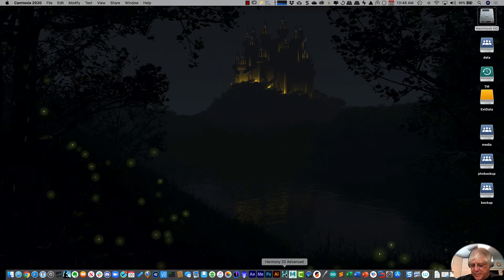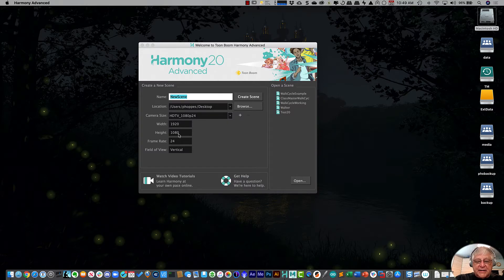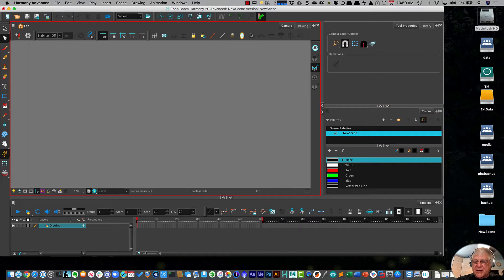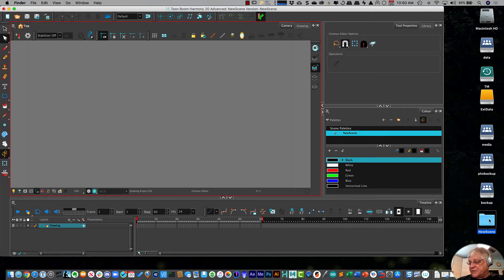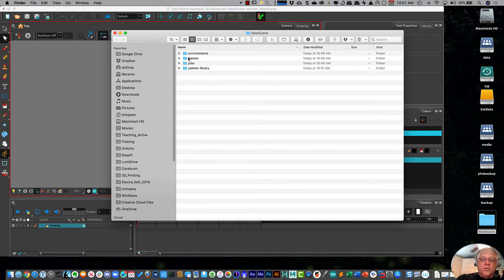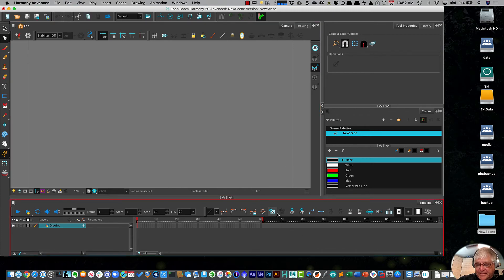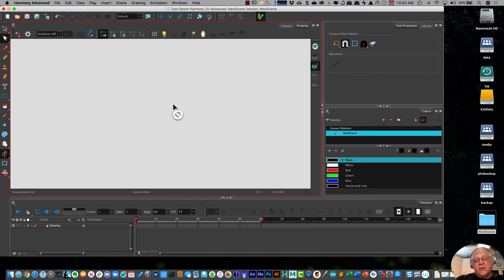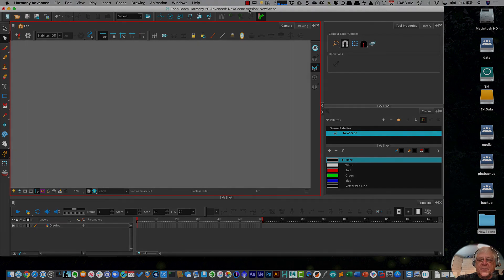Opening Harmony Advance 20 for the First Time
This is a brief introductory video created for my 2D animation classes.  It demonstrates opening Harmony Advance 20 for the first time.  It discusses the opening dialog box functions and shows the opening screen.  It covers how Harmony, unlike most software tools, creates complete folders and multiple files when creating a project.  This is important for the students as they will be required to hand in projects for their class and must hand in the complete project folder.  There is a very brief discussion of the application layout but that is not the main focus of this tutorial.